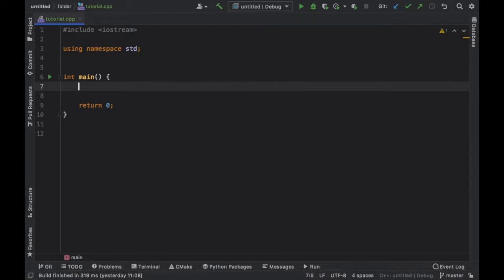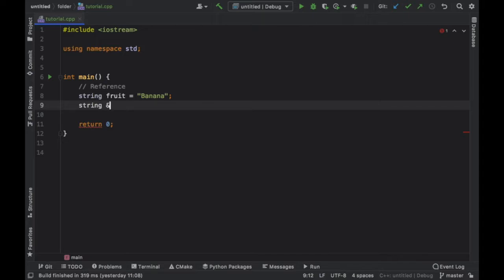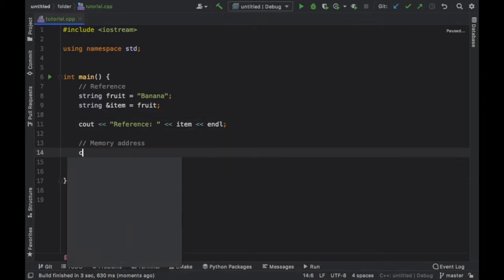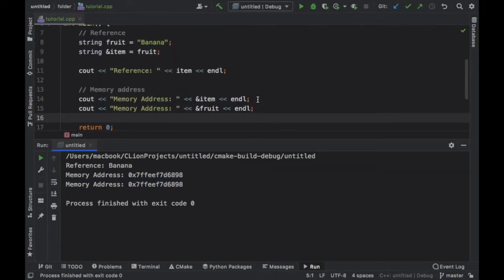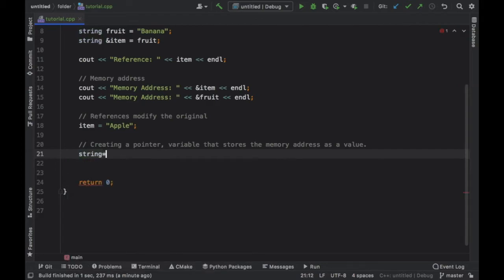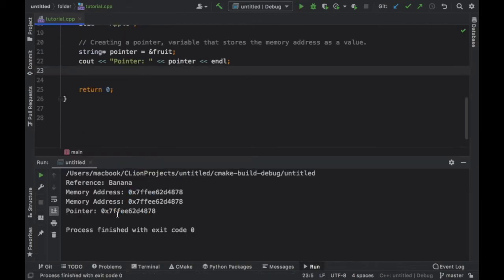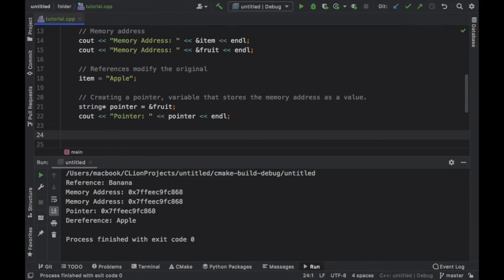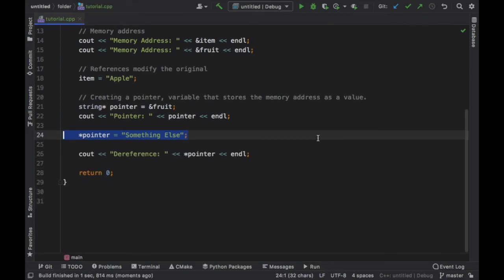Learn C++ from Scratch Tutorial 2021 (Lesson 8: Pointers & References)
In this lesson we will be looking at both references and pointers in C++, and how we can create and use them!